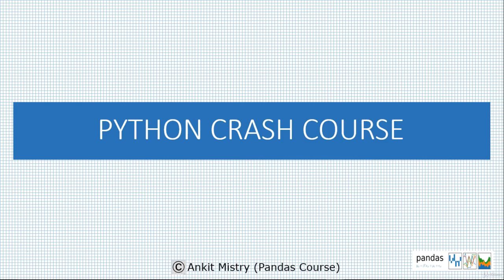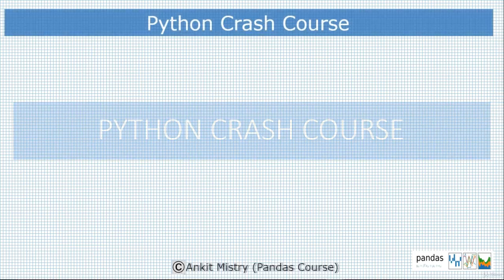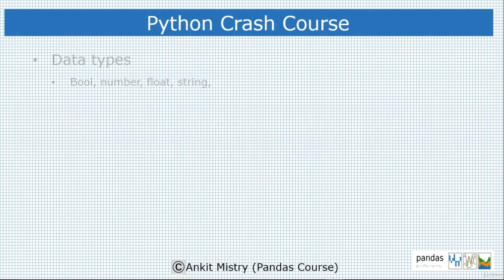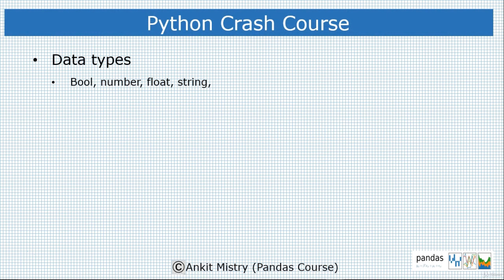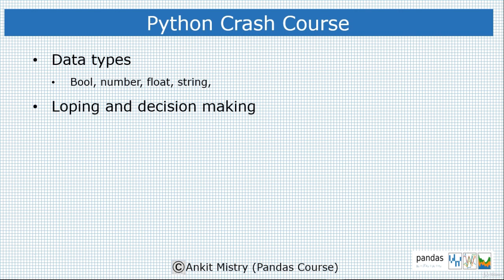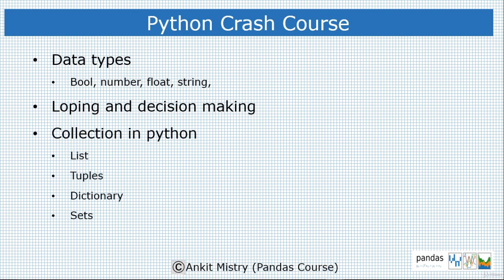Python Introduction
To Update Anaconda and Conda utility

conda update conda
conda update anaconda

To update specific library Pandas :

Use :

conda update pandas